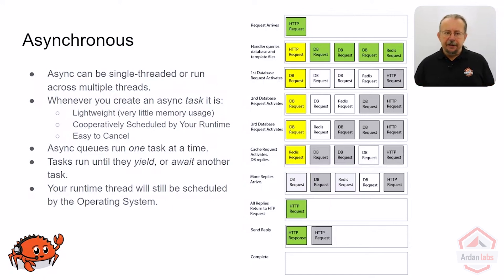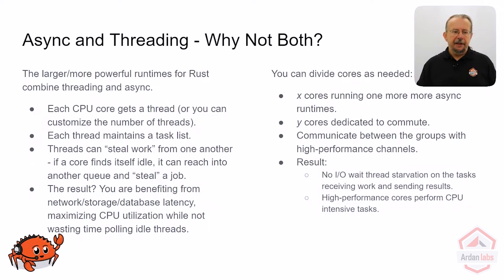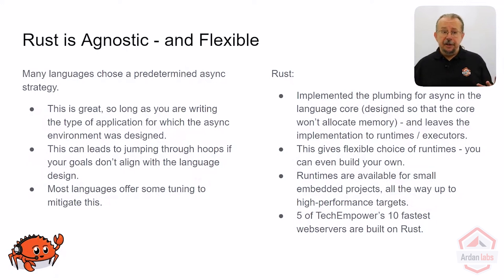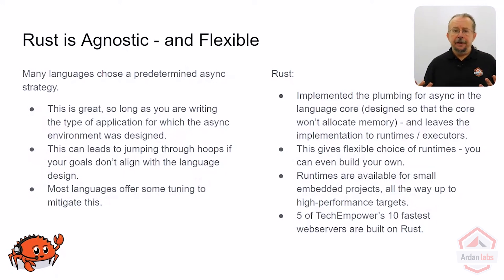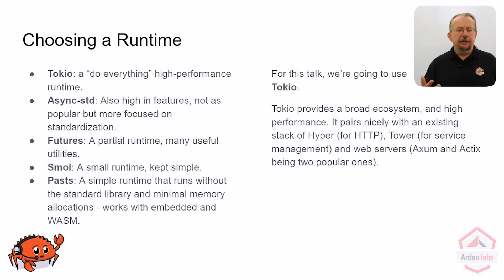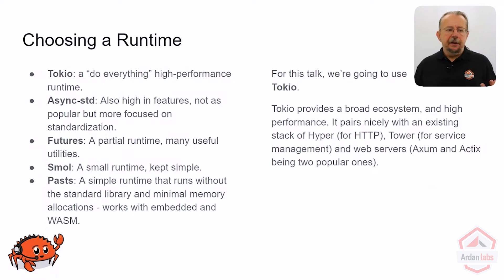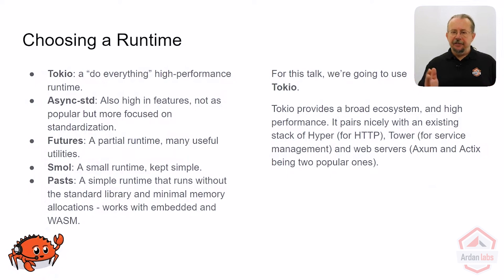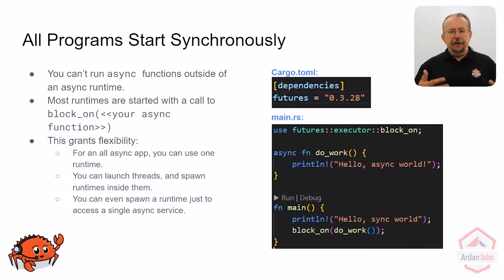Asynchronous Rust: Tokio's Runtime Customization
Welcome to our Asynchronous Rust series, episode 1! A series of short videos on Asynchronous Rust and its diverse advantages.  -- Watch now to discover how Tokio - a flexible framework for building a dynamic server system - allows seamless integration with Rust's day-to-day workflow.  --  In this video, Herbert Wolverson walks you through Tokio runtime's flexibility, examining its building blocks, and how to write asynchronous code using the framework. Additionally, you will gain proficiency in key concepts such as async, awaits, context switching, and leveraging Tokio's join macros for optimal performance. Whether you're a beginner or experienced developer, this talk offers valuable insights into mastering asynchronous Rust with the Tokio runtime.

Things you will learn in this episode:
- Significance of Tokio as a versatile runtime for Asynchronous Rust development.
- The power of Asynchronous Rust.
- Efficient Asynchronous Rust programming.

The clips from this series are from our August 2023 YouTube Live-Stream, ' 1 Hour Dive into Asynchronous Rust', with instructor Herbert Wolverson.

What are your thoughts on customizing Tokio’s runtime for Asynchronous Rust programming?